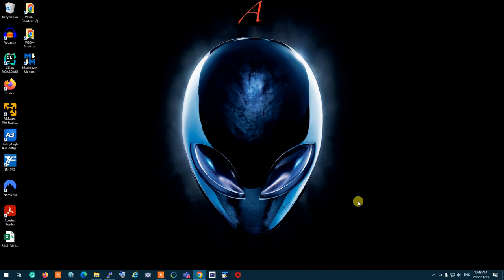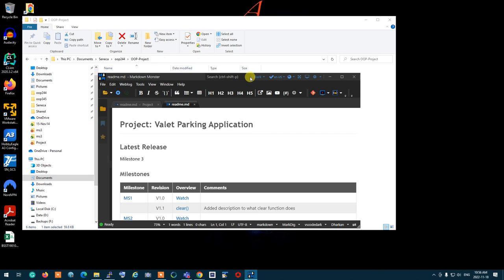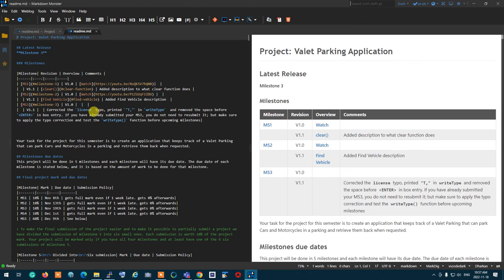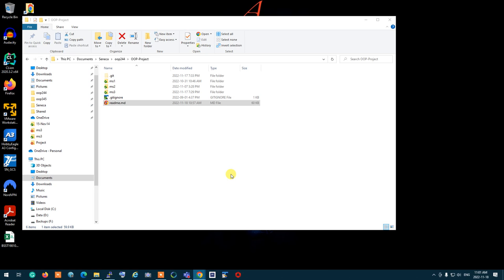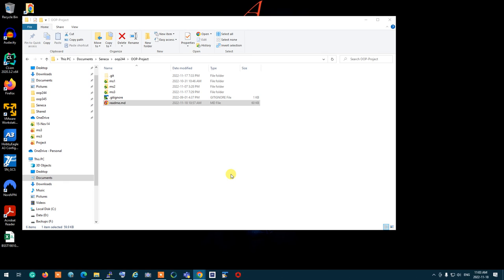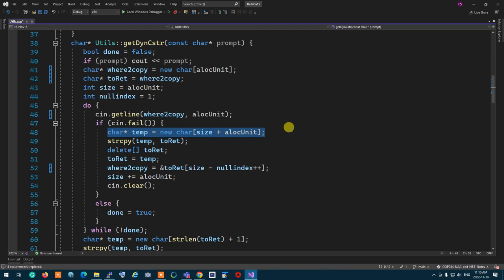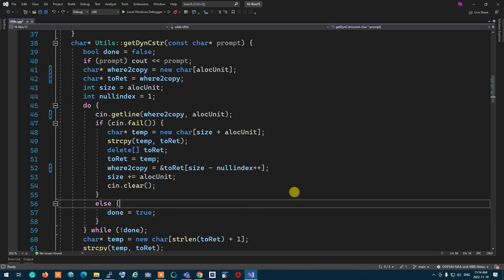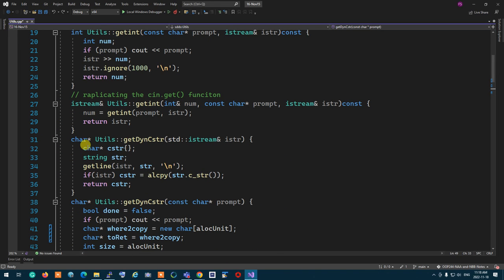OOP244NBB - Q & A